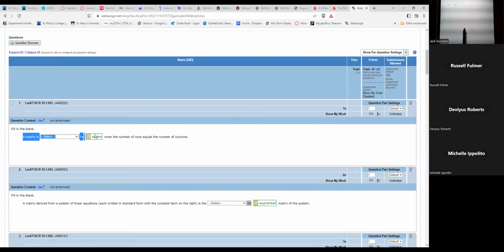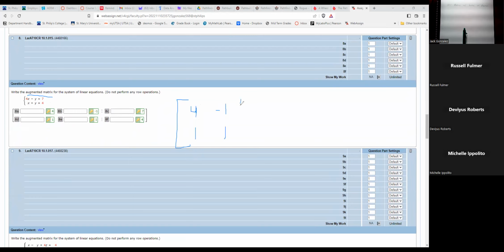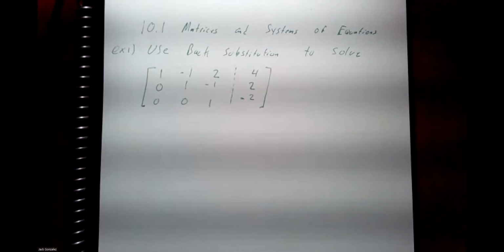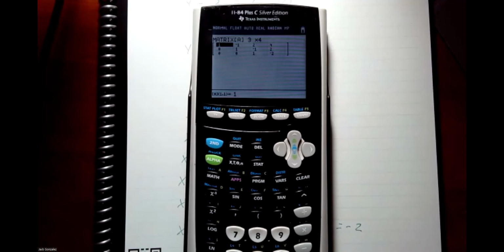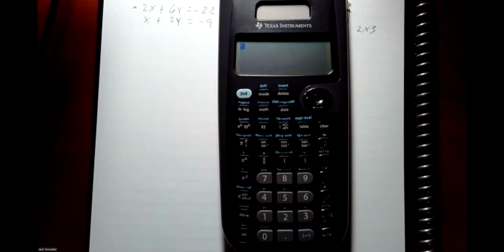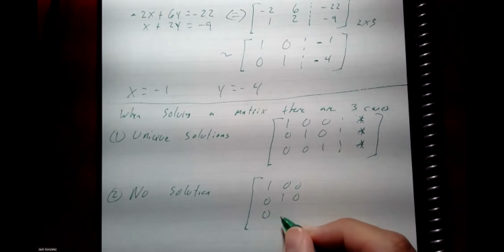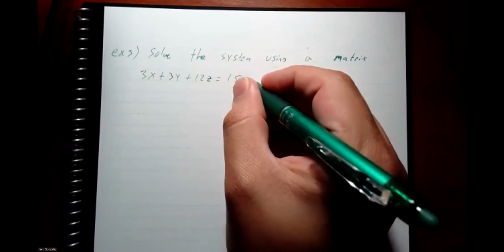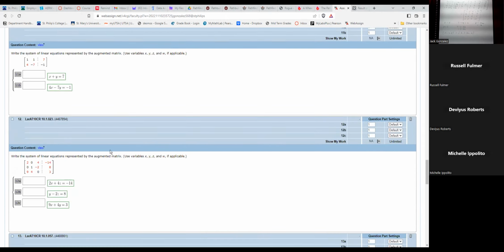College Algebra 10.1